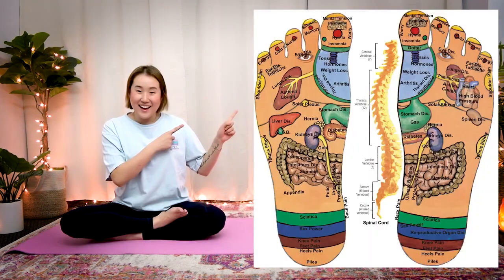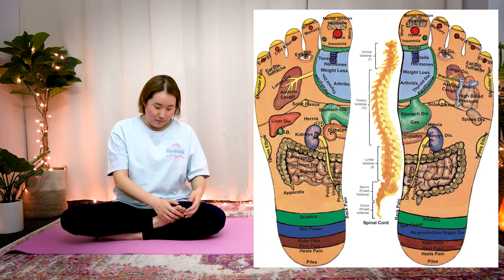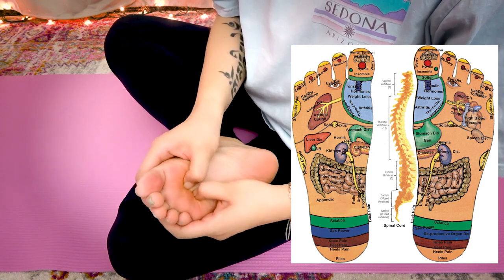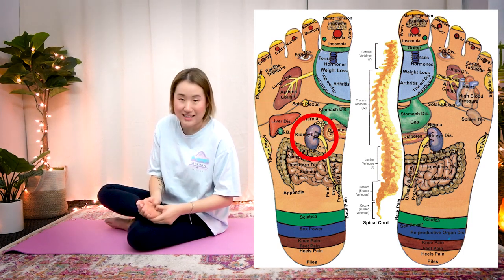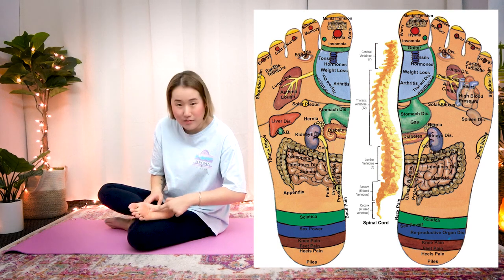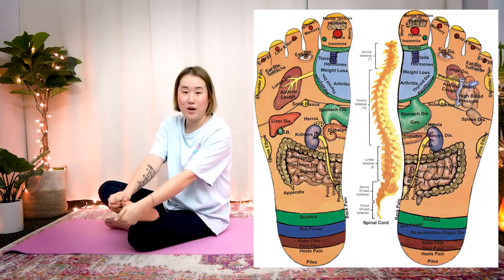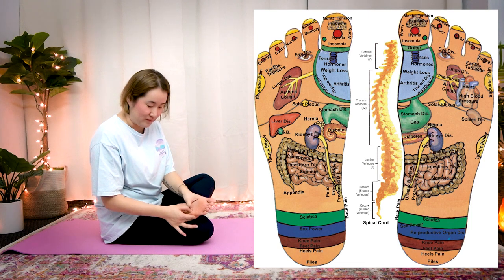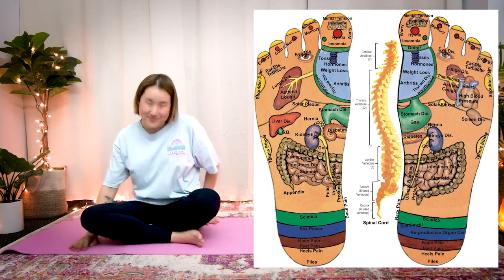DAILY MASSAGE ROUTINES FOR FOOT REFLEXOLOGY | HOME HACKS & REMEDIES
Welcome to Home Hacks & Remedies, your one-stop destination for practical tips, ingenious hacks, and effective remedies to make your home life easier, healthier, and more efficient. From clever organization solutions to DIY projects, we've got you covered with creative ideas that will transform your living space into a haven of convenience and comfort. Whether you're looking to save time, money, or solve everyday household challenges, our channel is your go-to resource for all things home-related. Get ready to unleash your inner handyman or handywoman as we empower you with knowledge and inspiration to create a home that works smarter, not harder!

Daily Massage Routines for Foot Reflexology: Step into a World of Relaxation and Wellness

Welcome to the realm of foot reflexology, where daily massage routines become a gateway to ultimate relaxation and holistic well-being. In this rejuvenating journey, we explore the art of foot reflexology, uncovering the secrets of ancient practices that can invigorate your body and soothe your soul.

Foot reflexology is a therapeutic technique based on the principle that certain points on the feet correspond to specific organs and systems throughout the body. By applying gentle pressure to these reflex points, you can promote natural healing, reduce stress, and restore balance within.

In this enriching description, you'll learn how to create daily massage routines for foot reflexology that will leave you feeling refreshed, energized, and deeply connected to your body.